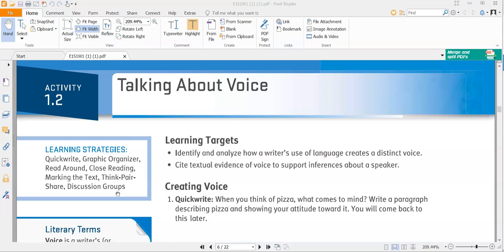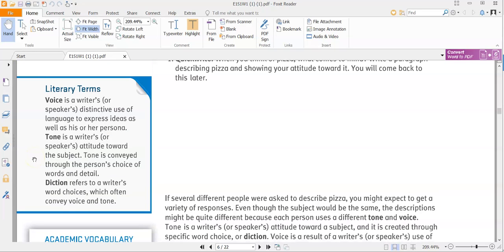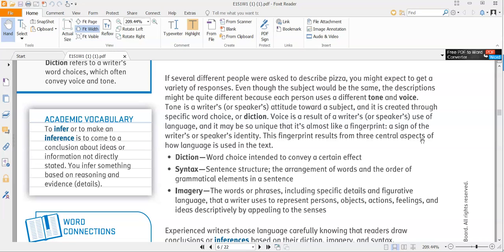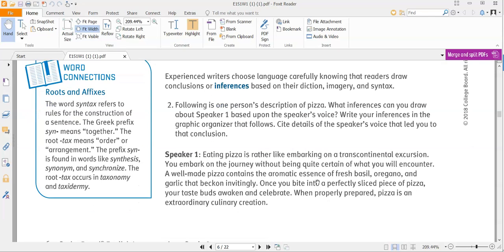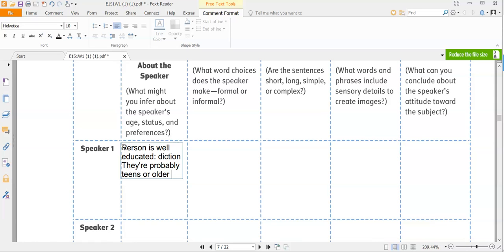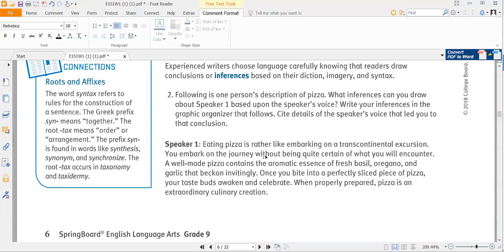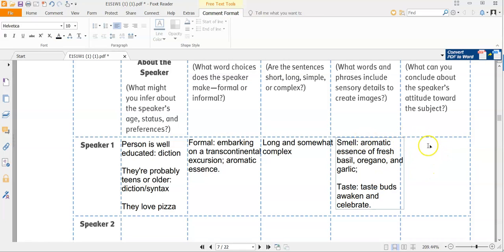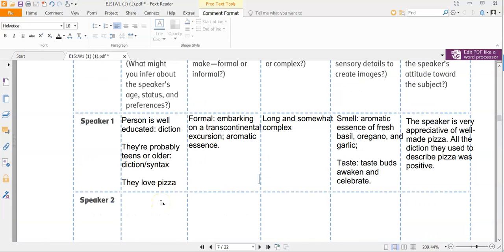E1S1W1 1 2